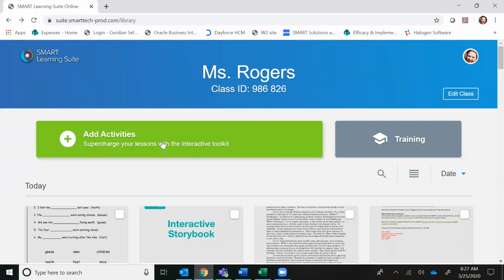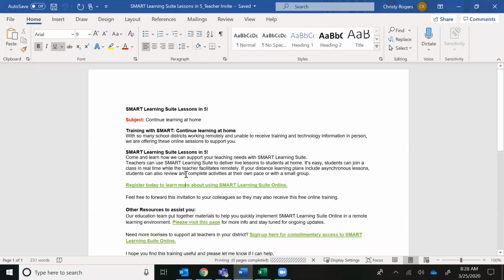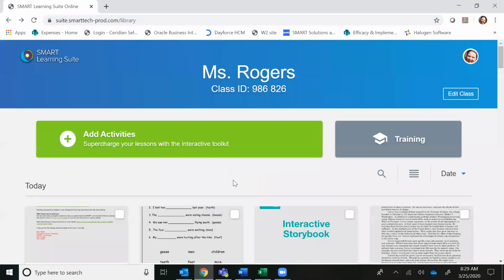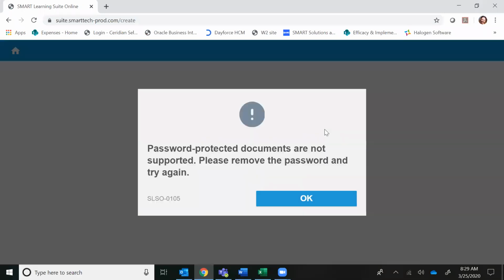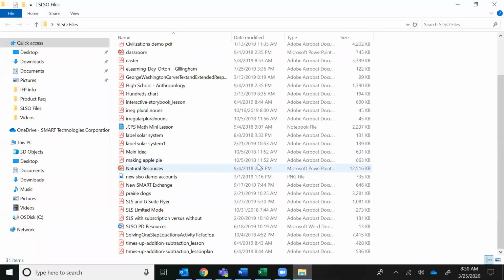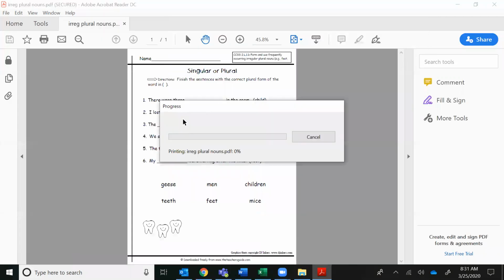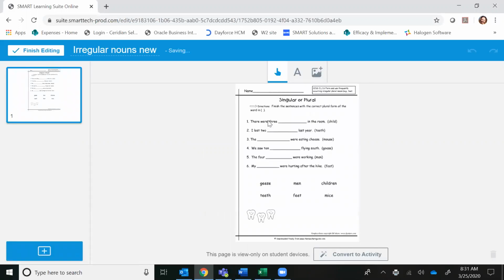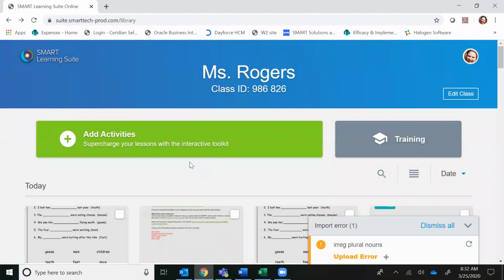Second Step: What content can I upload and then share with my students?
This video shows you how to take protected PDF files provided by a publisher, Teachers Pay Teachers, etc...and use them legally to share with students in a digital packet with SMART Learning Suite Online. It also shows you how to turn other file types into a PDF file.